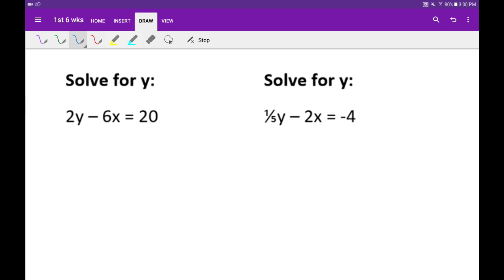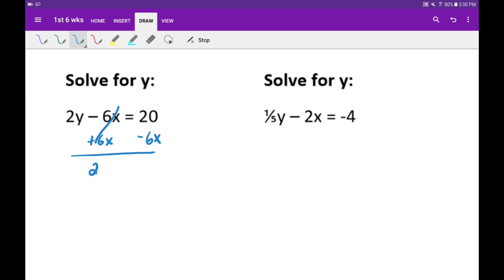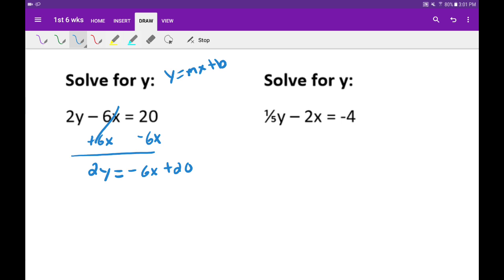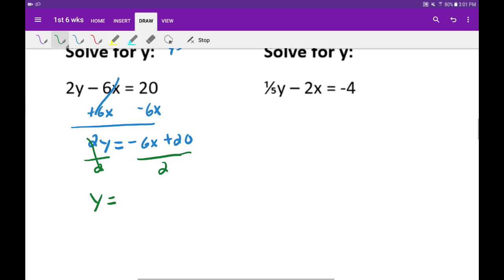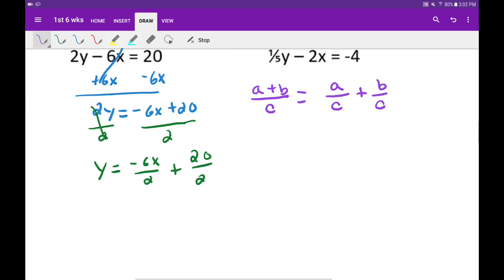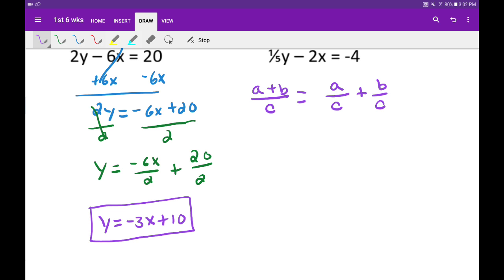Algebra Review: Dividing with common denominator between two terms.